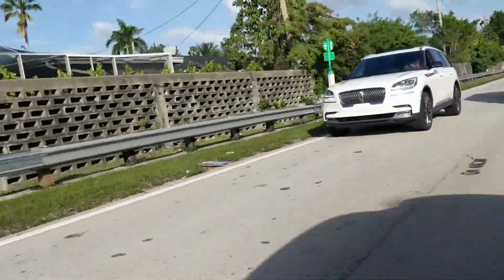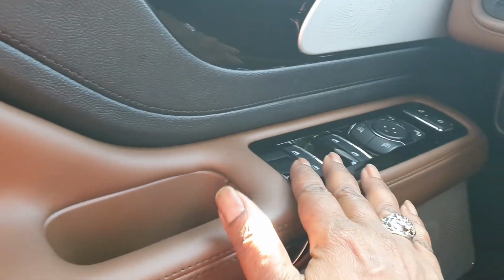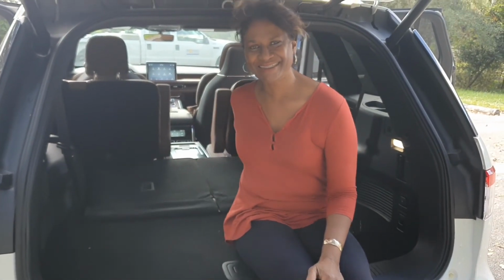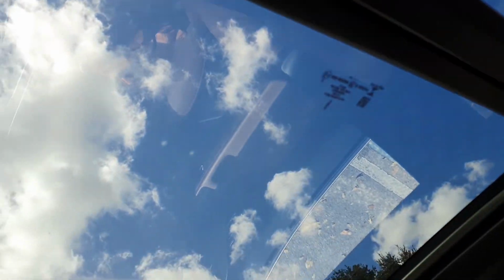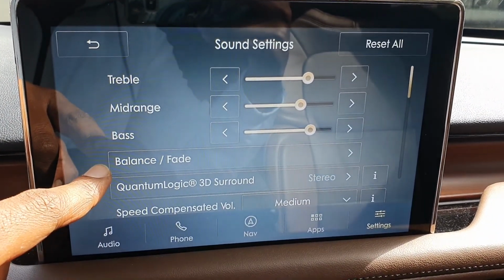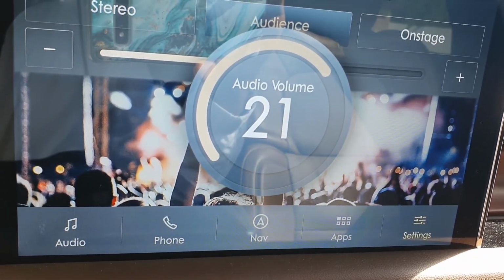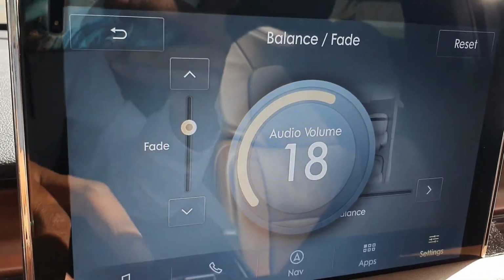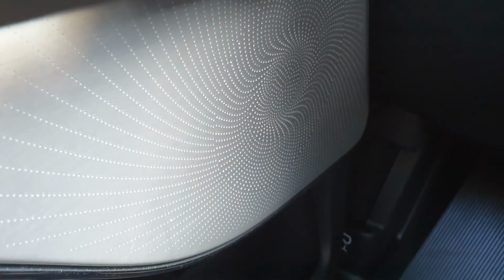AutoFocus World special: Lincoln Aviator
In this edition of AutoFocus World, the crew collectively review an SUV giant, the Lincoln Aviator. Lincoln has jam packed a tremendous amount of high quality features in the Aviator model from performance, comforts and entertainment options. Join us as the AutoFocus team explores all the details that came together to create one of Lincolns best SUV entries.